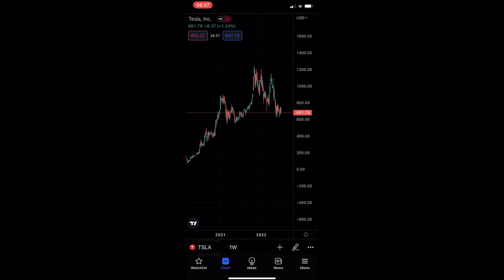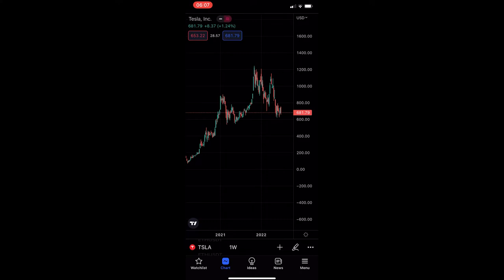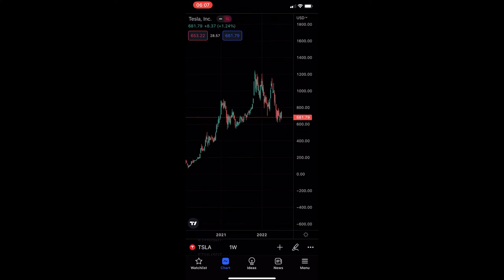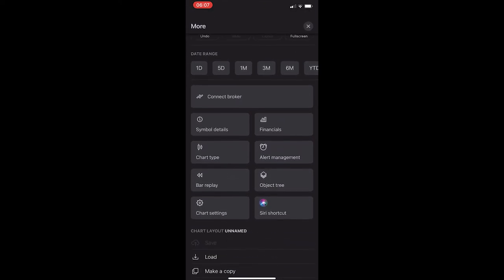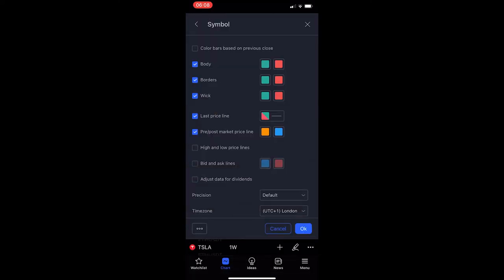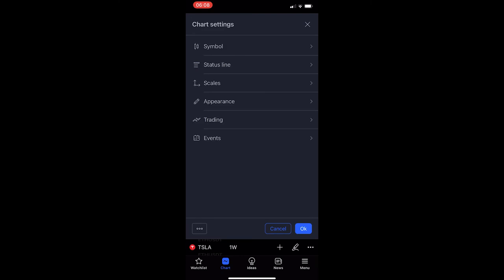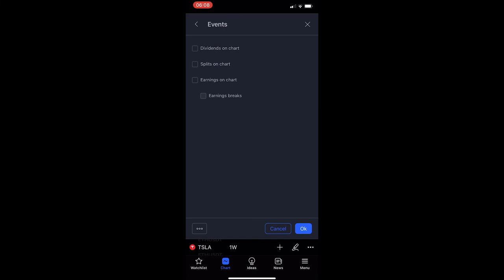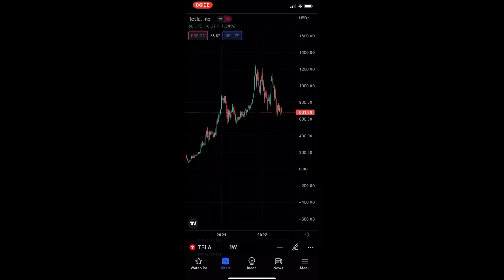How To See Dividends On TradingView Mobile App (2022)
In this tutorial I will show you How To See Dividends On TradingView Mobile App (2022)